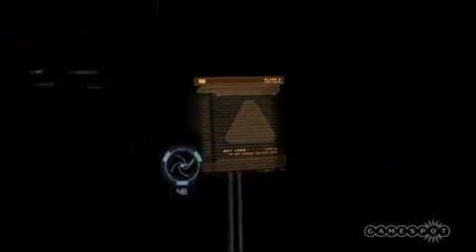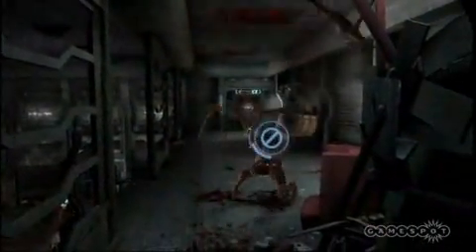Vídeo-Entrevista Hands-On GameSpot - Dead Space Extraction Wii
Vídeo-Entrevista extraída do Hands-On da GameSpot sobre o jogo Dead Space: Extraction para Nintendo Wii